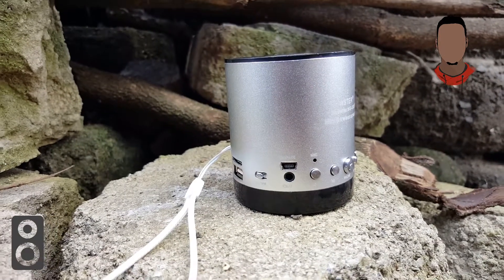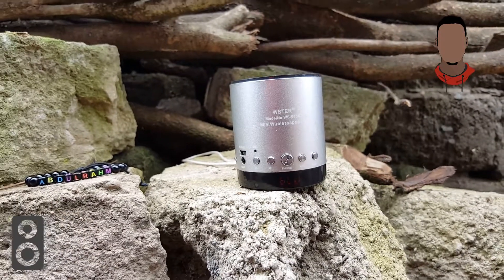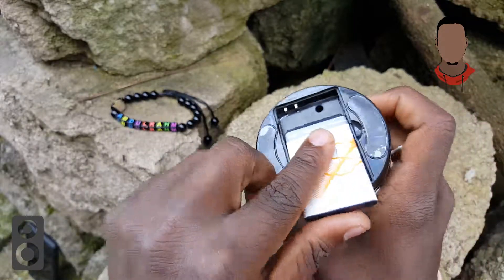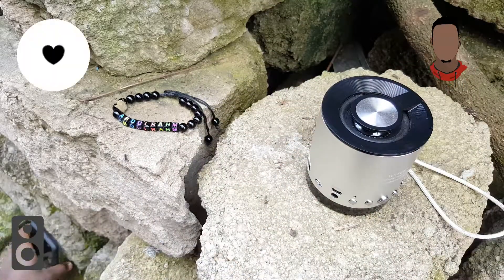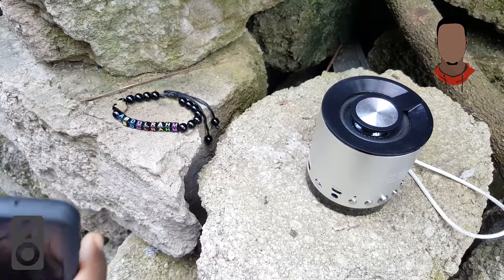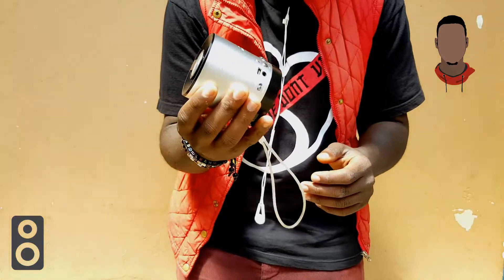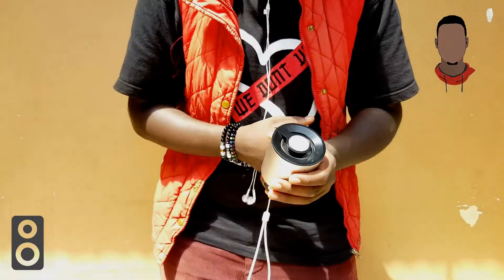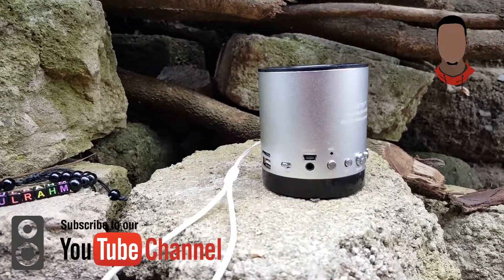Mini Desk Speaker Budget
Abdul rahm112 App